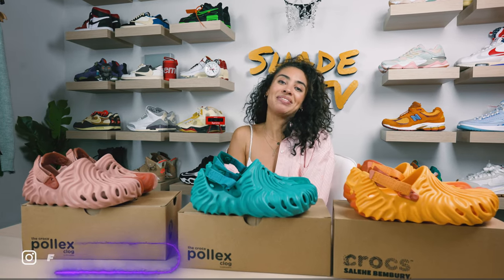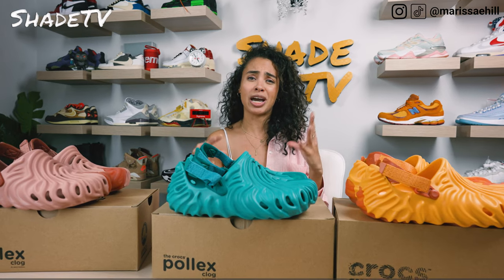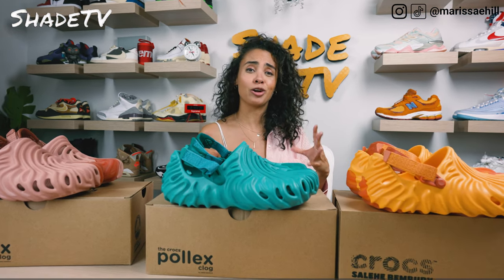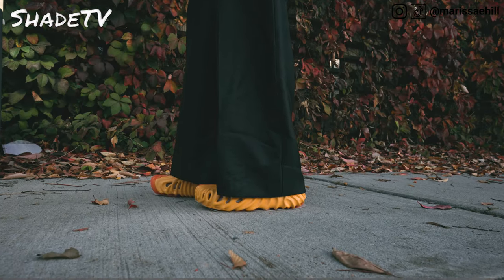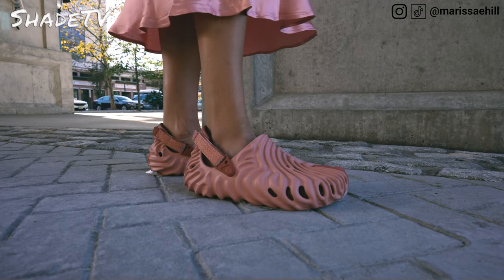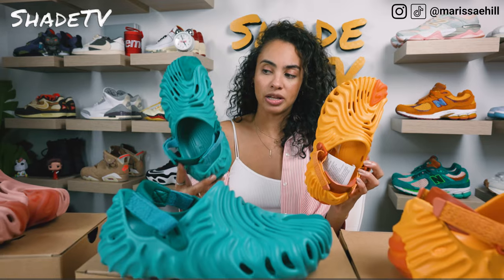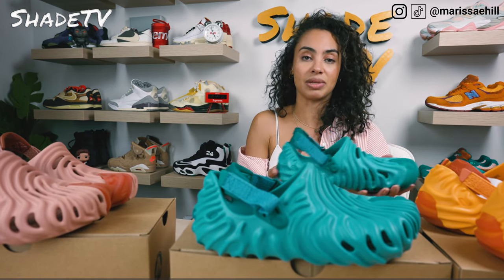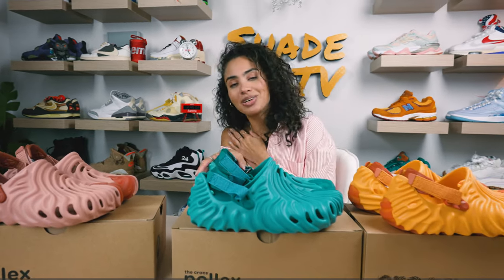BEFORE YOU BUY! DEFINITIVE CROCS x Salehe Bembury Pollex Clog SIZING GUIDE (Adults and Kids)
BEFORE YOU BUY!  The DEFINITIVE CROCS x Salehe Bembury Pollex Clog SIZING GUIDE.  They're not easy to get for retail and when you do, they're often from places that don't allow returns.  Get your sizing RIGHT and see all you need to know to get the correct sized Crocs Pollex Clog for you.

SHADE STUDIOS
c/o Marissa Hill
82 Nassau Street No 120